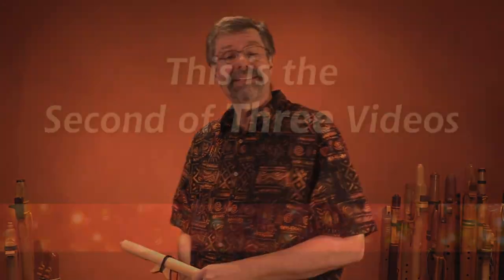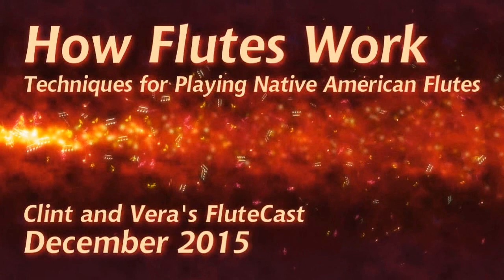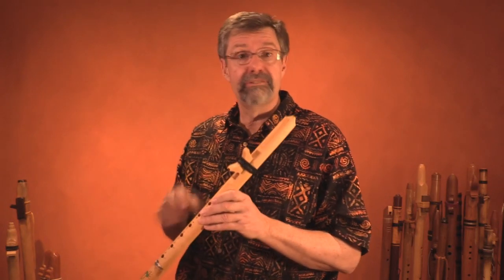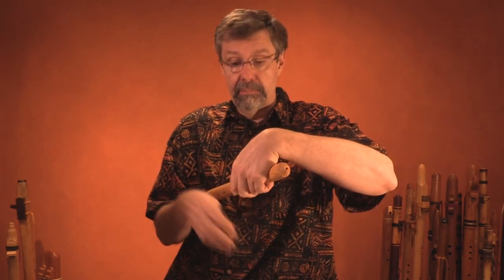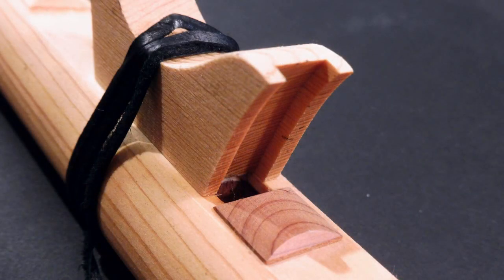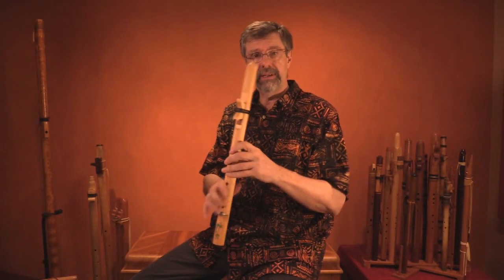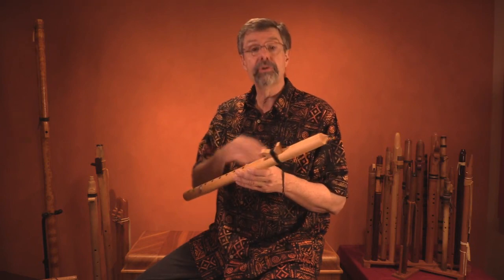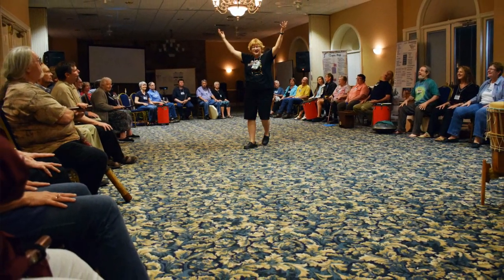Native American Flute Basics #2: Maintaining Your Flute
Maintaining your Native American flute. This is the second of three videos for beginners and novices on the instrument. For the full series of "FluteCast" videos,